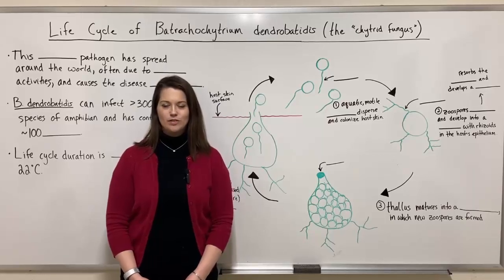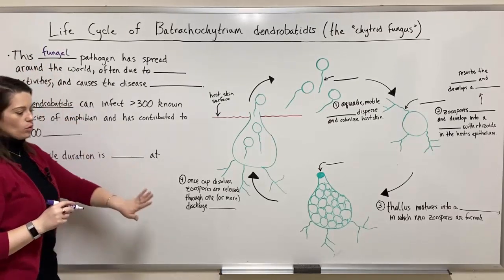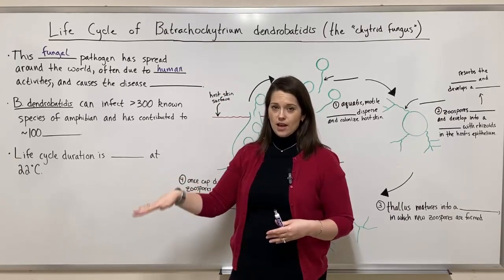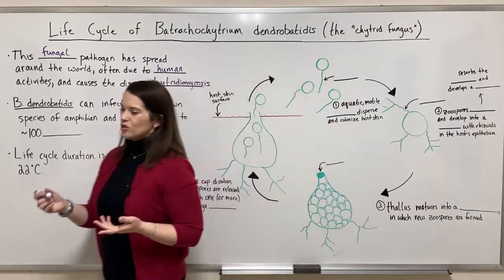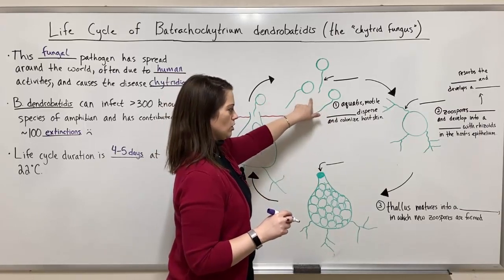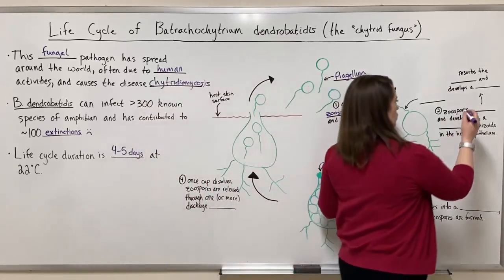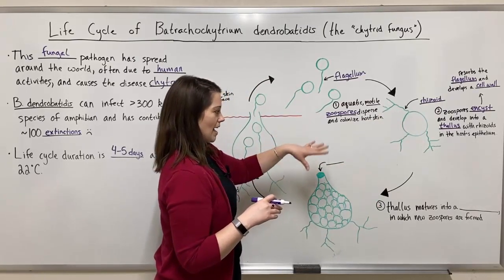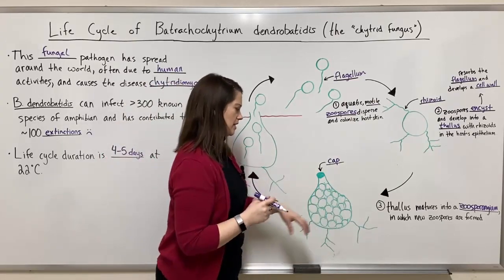Chytrid Fungus Life Cycle (Batrachochytrium dendrobatidis)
Biology Professor (Twitter: @DrWhitneyHolden) teaches you all about the life cycle of the chytrid fungus Batrachochytrium dendrobatidis, which causes the deadly disease chytridiomycosis in amphibians.

Want a PDF of the final white board with all the answers written in?